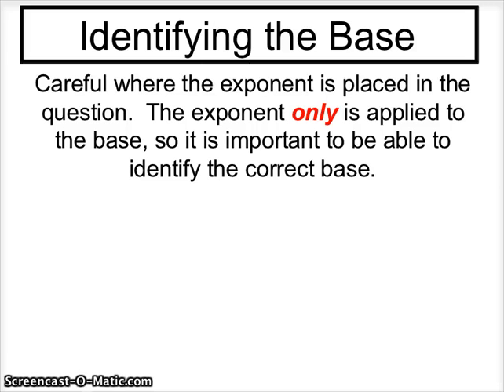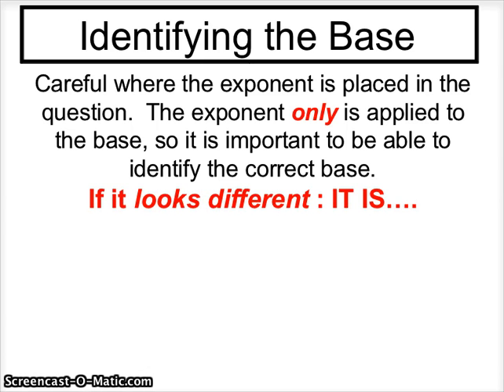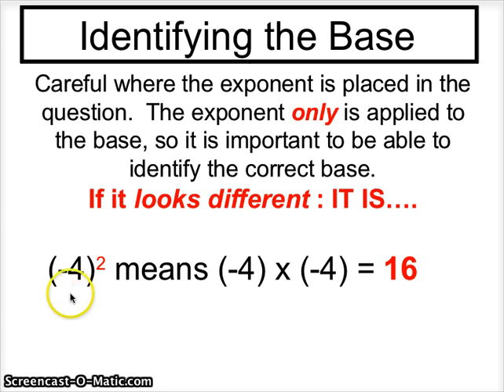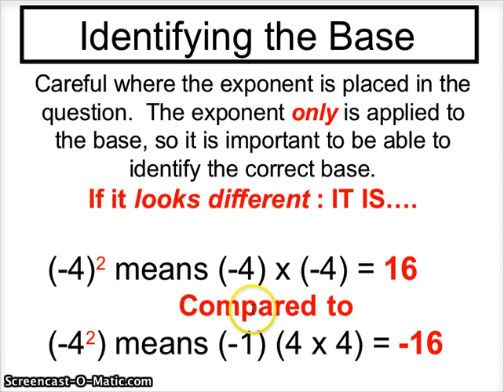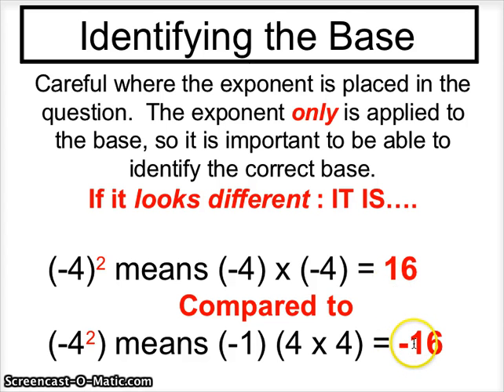Exponents - Identifying Bases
Identifying Bases